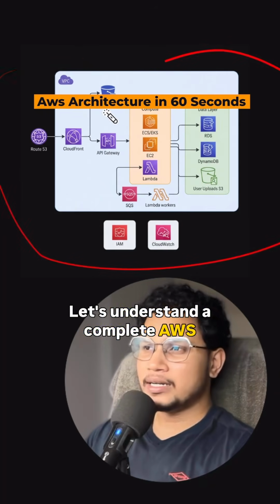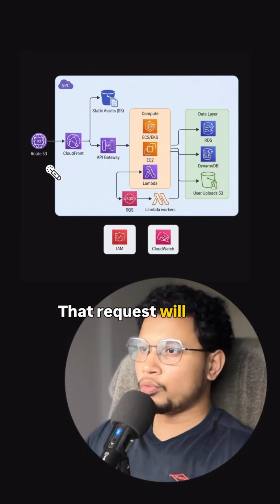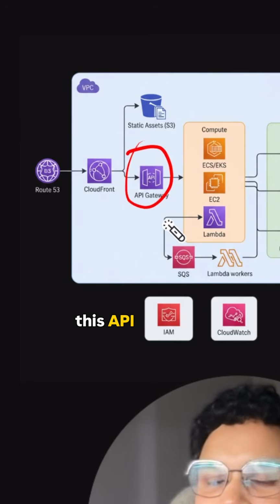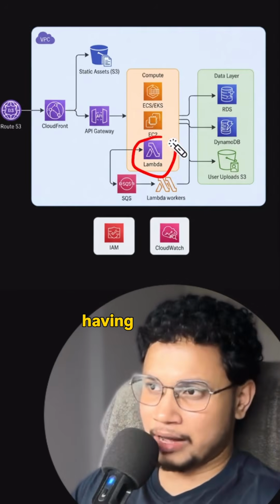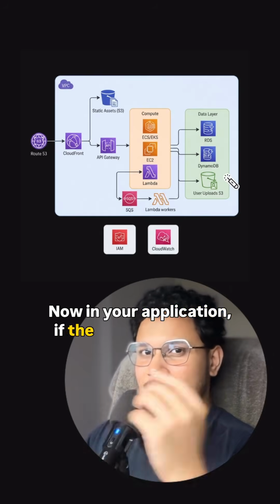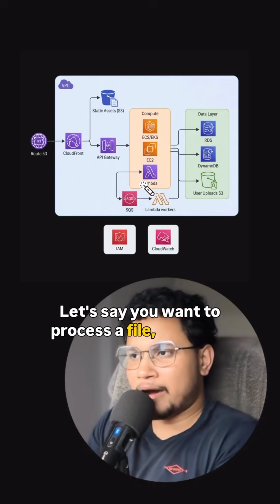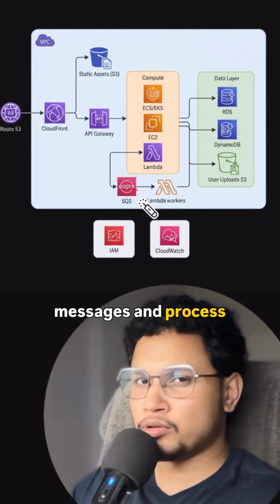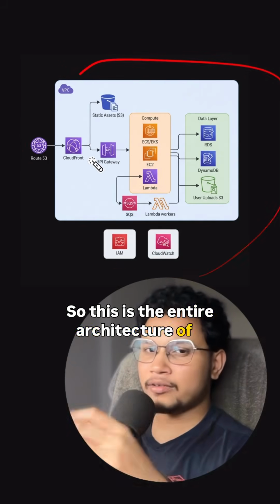Complete Aws architecture in 60 seconds